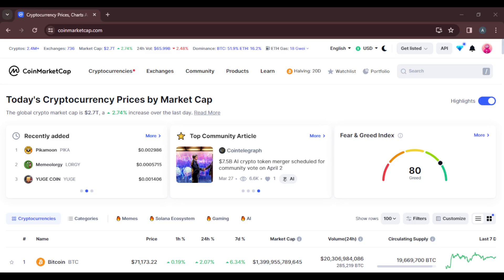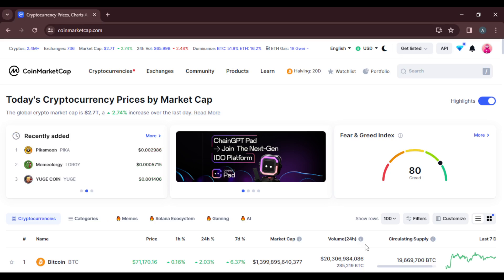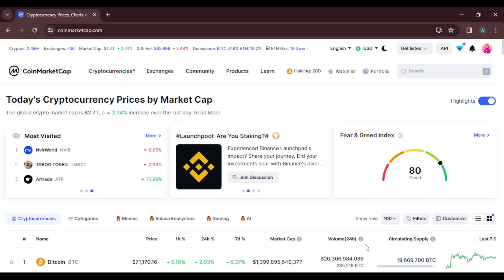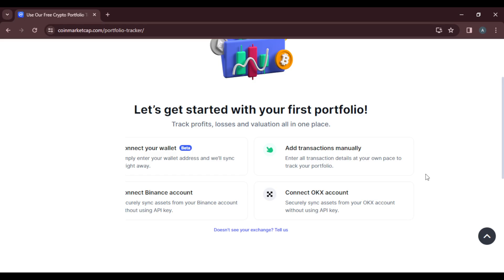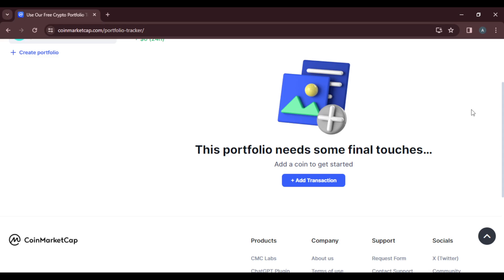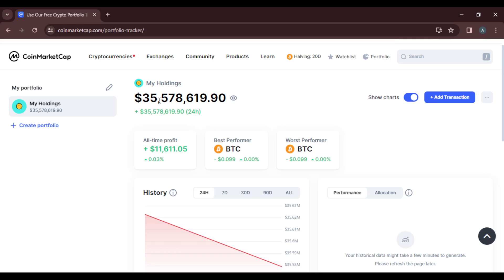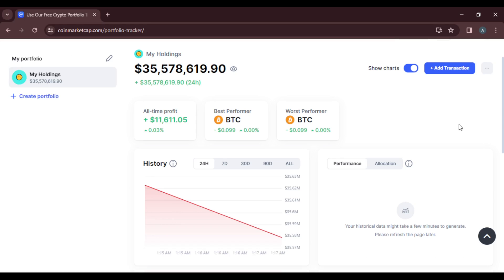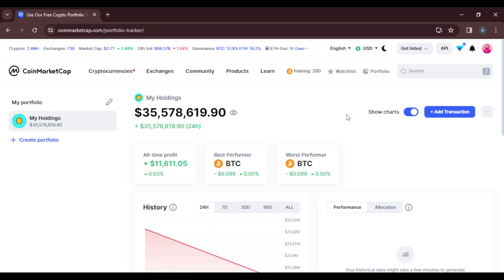How To Add Transactions To Your Portfolio On Coinmarketcap (Easiest Way)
In this video I will show you How To Add Transactions To Your Portfolio On Coinmarketcap. It would be good if you watch the video until the end so that you don't miss important steps.